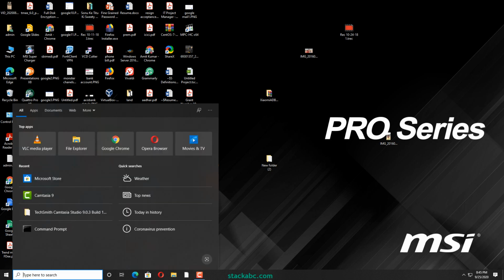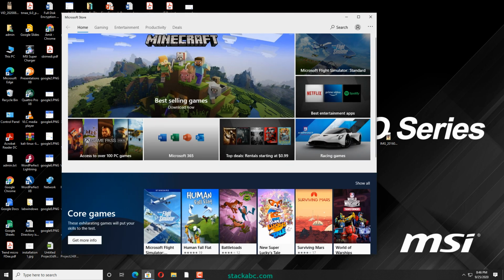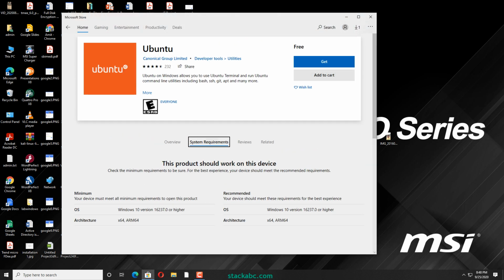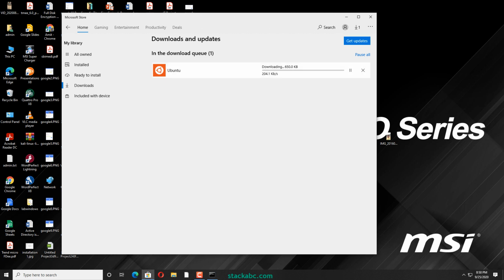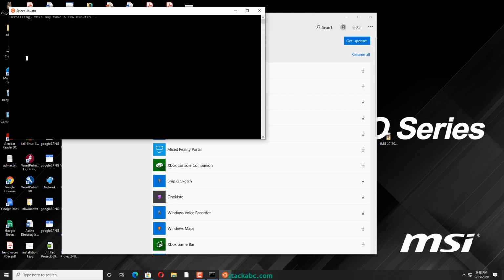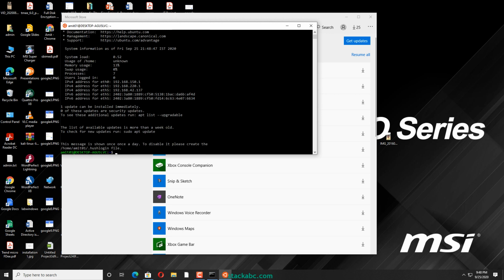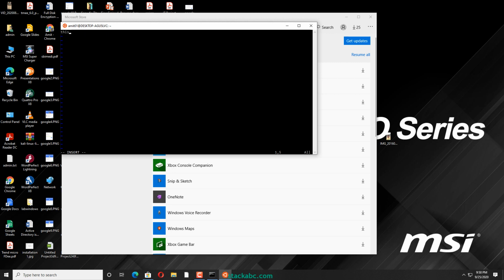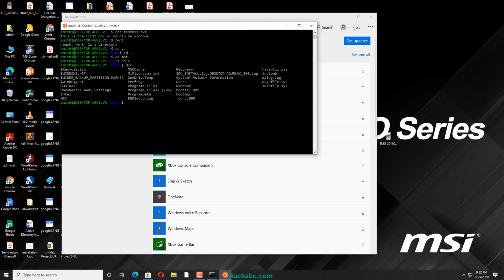Windows Subsystem for Linux on windows 10 operating system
Windows Subsystem provides a platform for executing Linux binaries on windows machines. It creates a compatibility layer between both of them. This feature was announced in May 2019. After Enabling Windows Subsystem for Linux, You need to install Linux Operating systems under Microsoft Store. In this video, I have tried to cover all parts including the Enabling of Windows feature(Windows Subsystem for Linux) and Ubuntu downloads and installation guides.